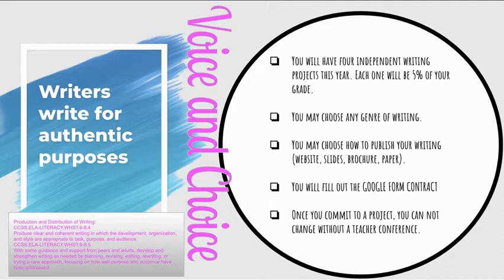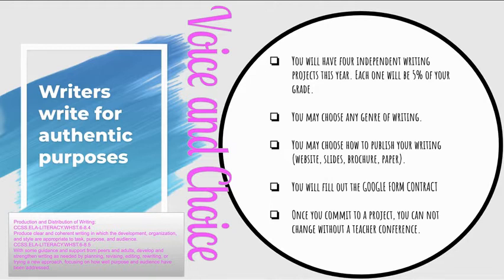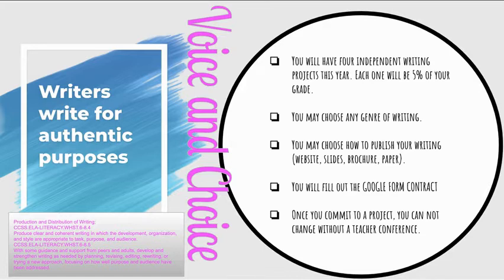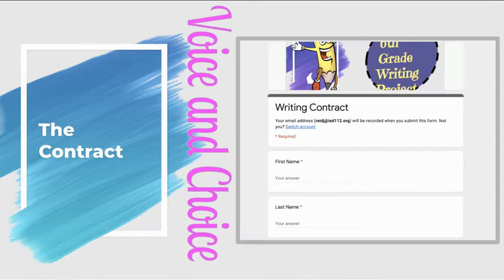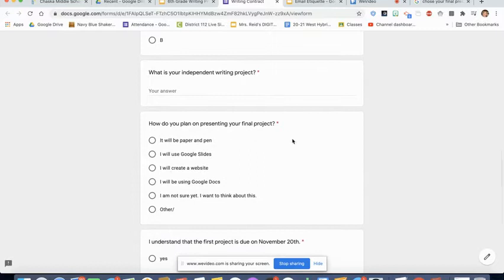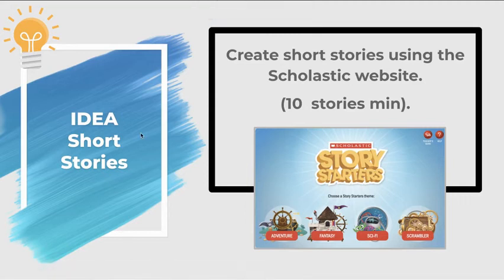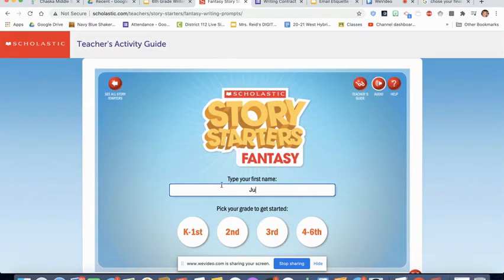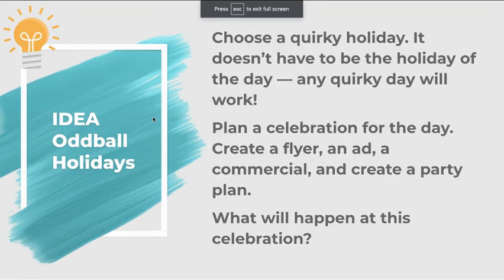6th grade writing project Green